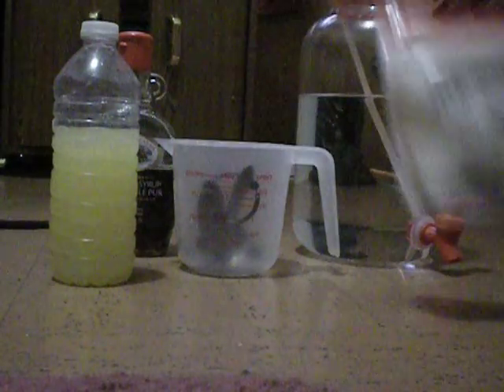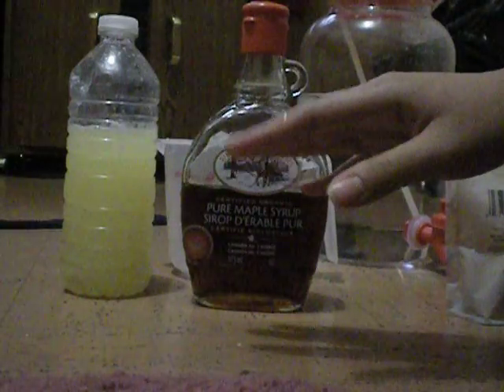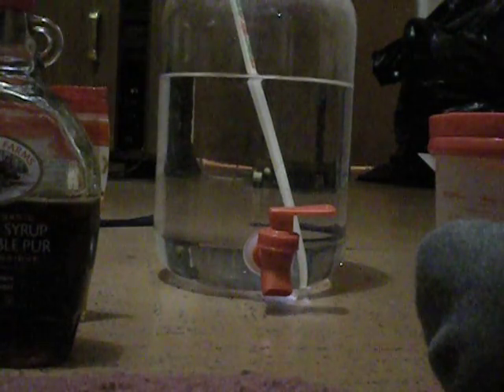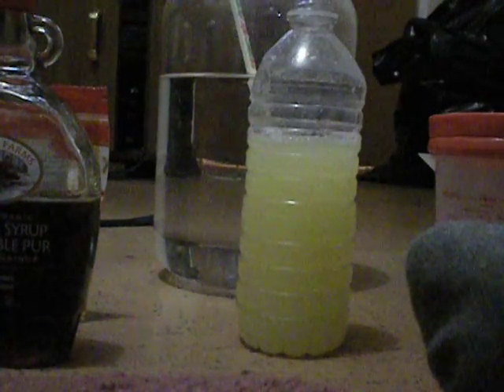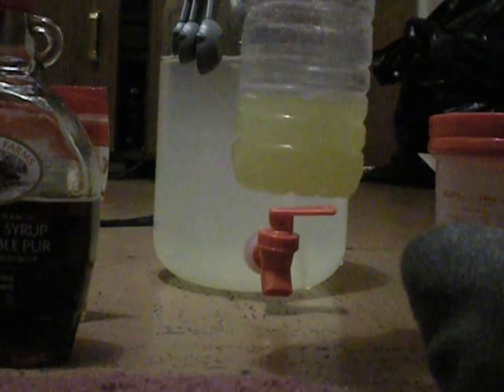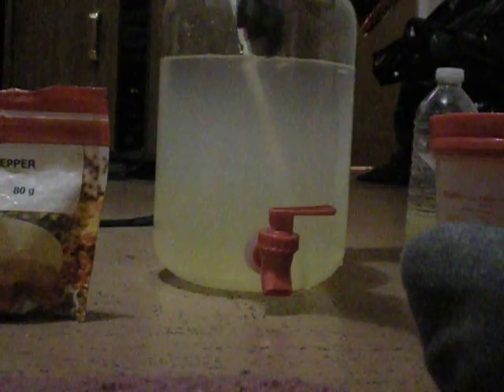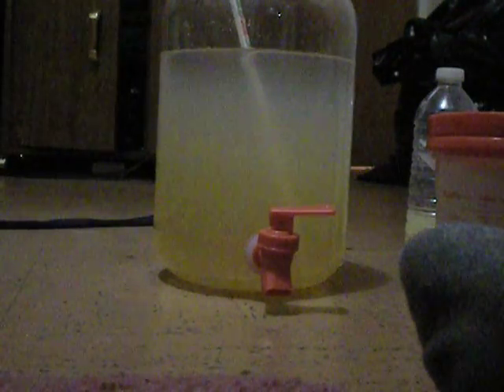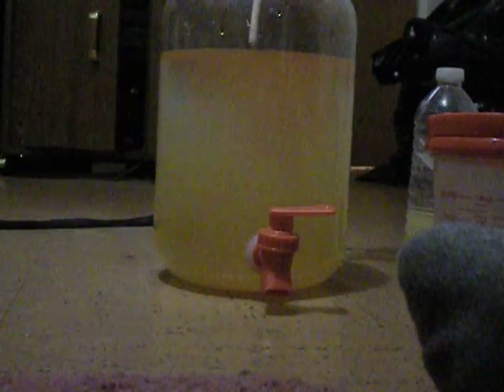Master Cleanse (day 38)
this is just an extra video for my friends who were curious to know on how I make the lemonade mix, so it might not be as informative as the other videos but hopefully you enjoy :) only 2 more days!

i meant to say that i multiplied the 2cups of water by 6 making it 12 cups of water. sorry about my nonsense talk

recipe of the master cleanse
(however much serving you'd like to make just multiply this recipe by it)
#1 (single serving):

    2 Tablespoons of organic lemon Juice (about 1/2 a Lemon)
    2 Tablespoons of Organic grade B maple syrup (not the commercial maple flavored syrup you use on pancakes)
    1/10 Teaspoon Cayenne pepper powder
    Ten ounces of filtered water